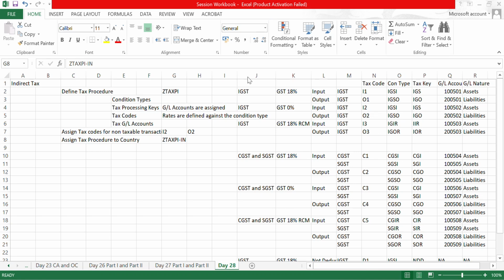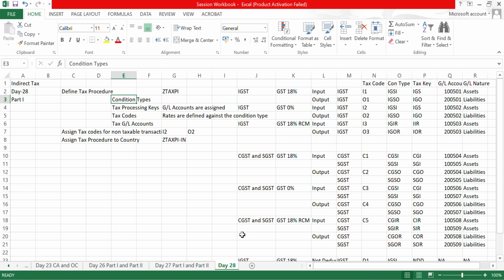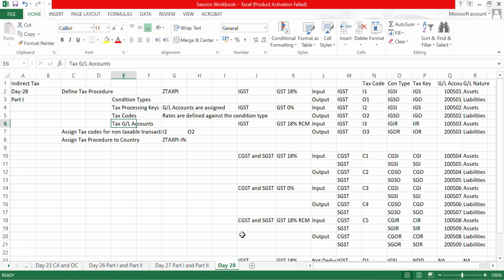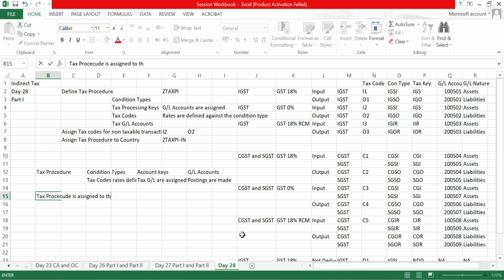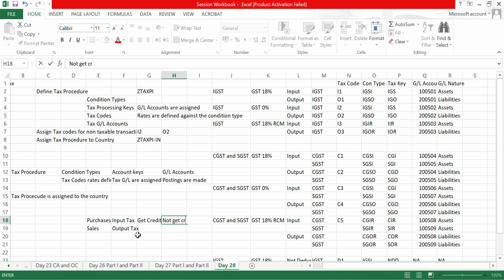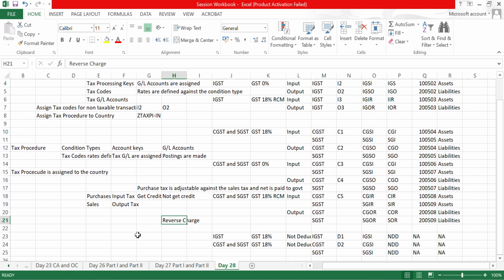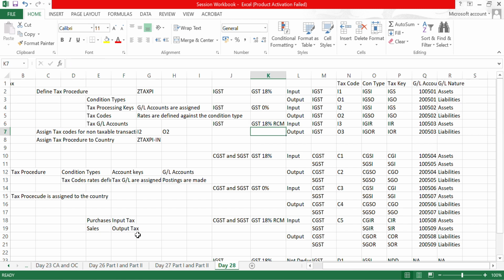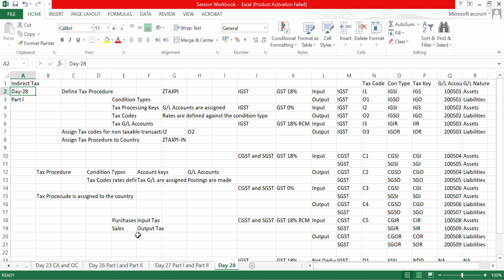SAP S4 HANA FICO Day 28 Part I (Free)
In this video we have covered, Concept of Tax proceure and its components and steps for configuring SAP